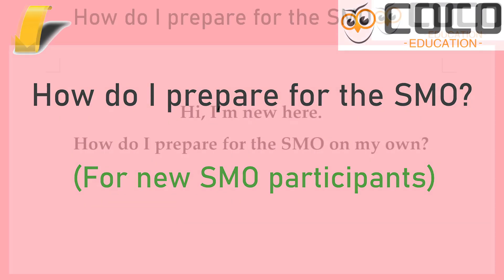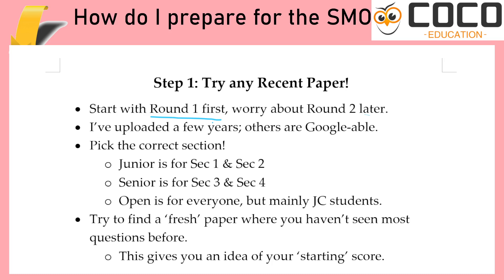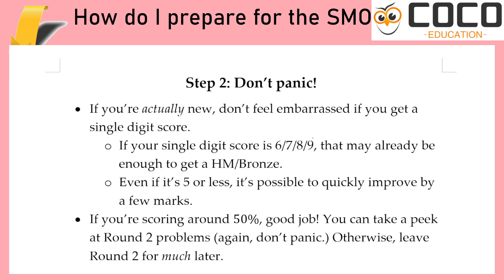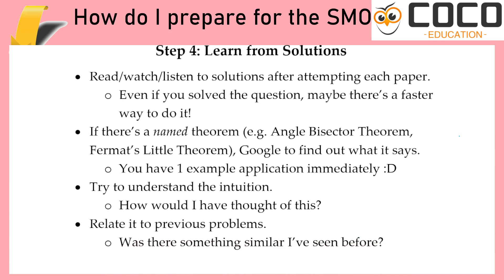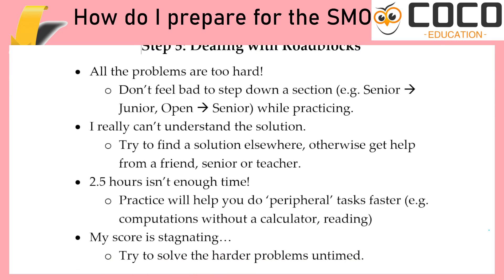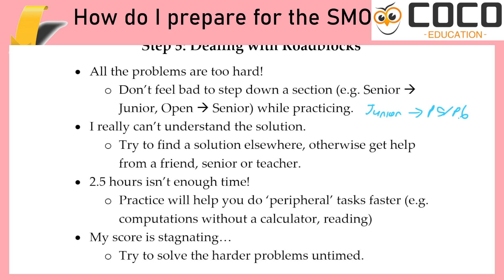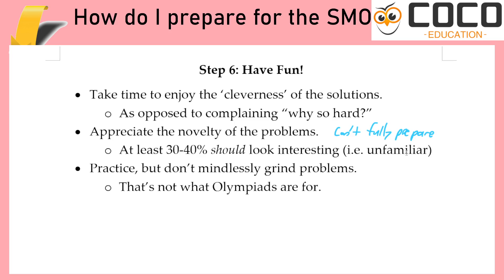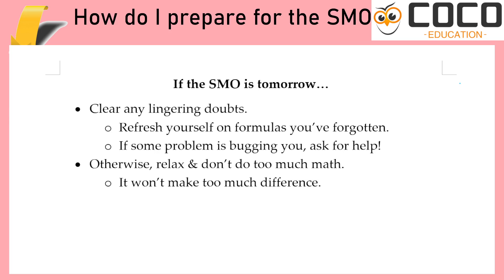My teacher signed me up for the SMO, and Google led me here...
I'm sure some of you have been signed up for the SMO semi-voluntarily, and are now realising you're not sure what it entails! This video is essentially a meta-primer to tell you what to expect, and how to prepare. The 'real' math can be found elsewhere on this channel :)

Although this video talks about how to prepare on your own, that's not to say that it's useless to attend classes. (That's part of getting 'help'!)

So if you're keen to join my SMO classes for 2024, refer